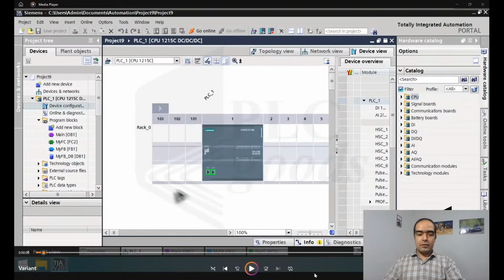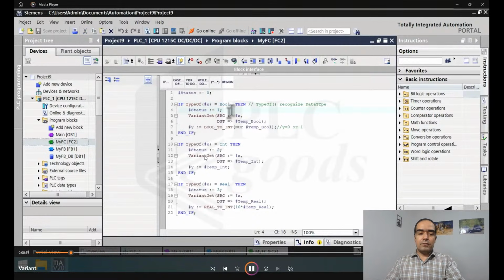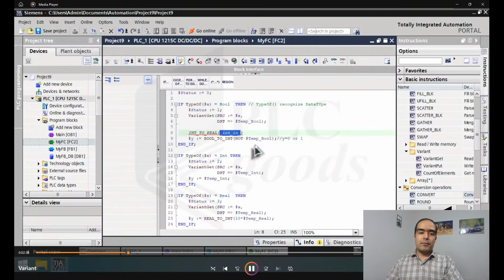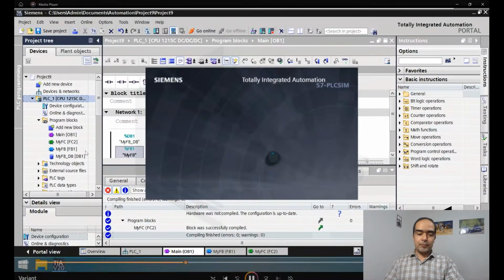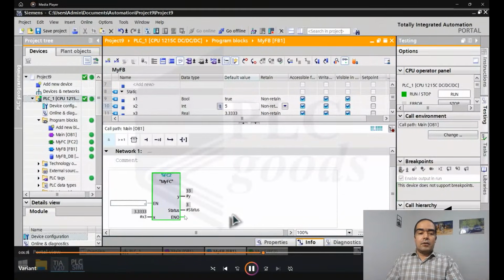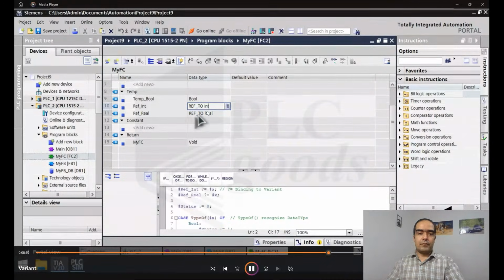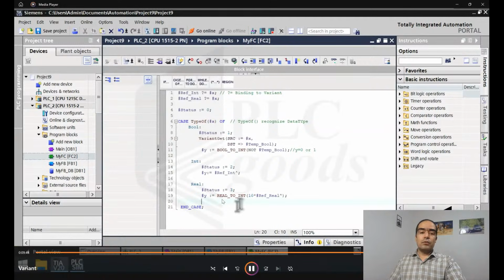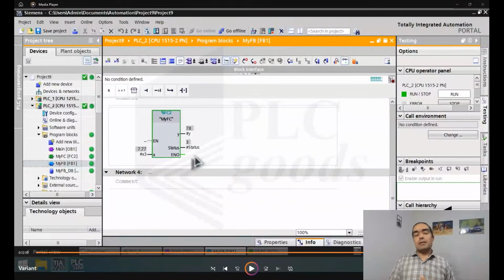One Function, Multiple Data Types? Use VARIANT! (Bool, Int, Real Guide) | Live 23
Learn how to use the powerful VARIANT data type in TIA Portal to build one function that accepts multiple data types — BOOL, INT, and REAL — in SIMATIC S7-1200 and SIMATIC S7-1500 PLCs.

In this step-by-step tutorial, you’ll discover how to create generic Function Blocks (FBs) in SCL and use VARIANT, VariantGet, VariantPut, TypeOf, and safe assignment (?=) to dynamically detect and process different data types in one reusable block.

This tutorial is suitable for PLC programmers who want cleaner code, and advanced TIA Portal programming techniques.

If you still have more questions, participate in our weekly live program!
Weekly Live Program – Every Saturday:
10:00 PM India (IST)
11:30 AM Eastern Time (US, EST)
4:30 PM UTC